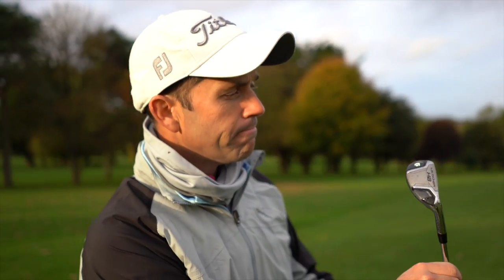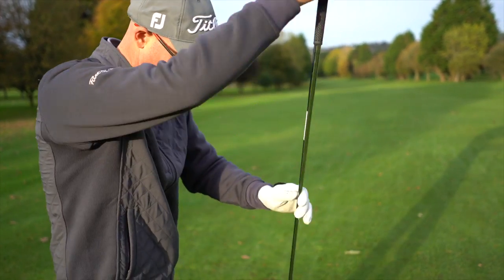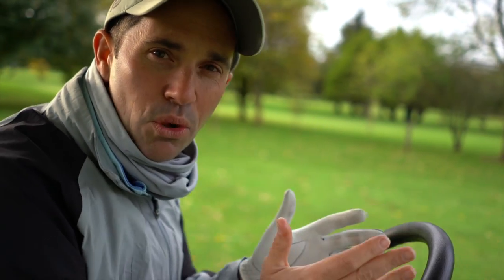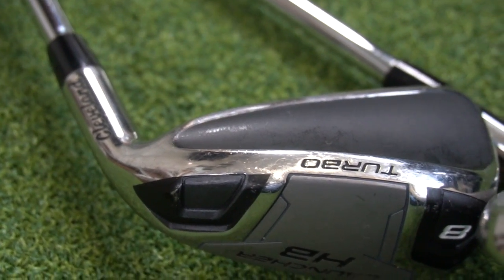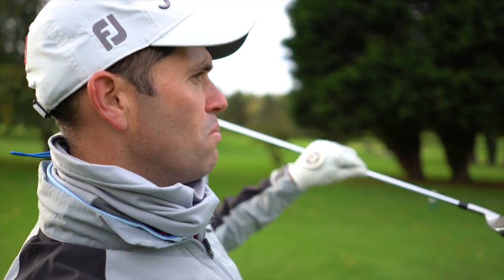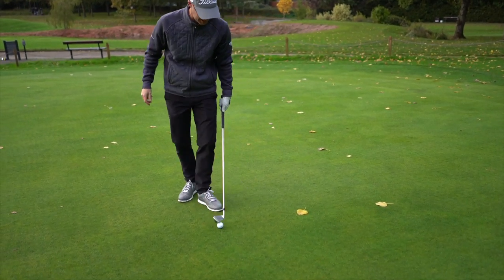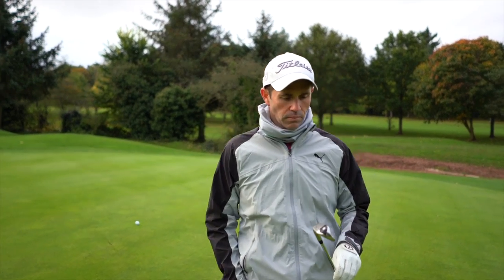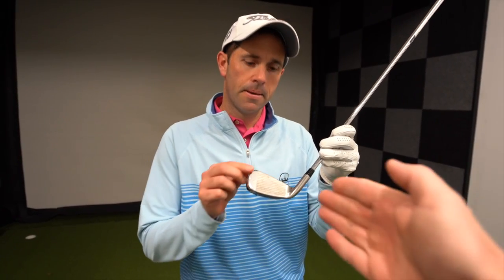CLEVELAND LAUNCHER HB TURBO IRONS - IS THIS THE EASIEST IRON TO HIT IN GOLF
Cleveland Launcher HB Turbo irons reviewed and tested by Mark Crossfield. Are these the easiest iron to hit in golf. Mark Crossfield tests the new Turbo HB Launcher irons from Cleveland golf and talks about how easy or not the new turbo HB irons are with the help of Dan Hendriksen from Torquay golf club. Watch as the guys test indoors and out doors with dry ball data and real course turf interaction for a full test of the new Cleveland irons. Let us know in the comments below if you would game these clubs or not, what you think of the looks and also let s know if you want us to test other golf clubs and we will get on it.